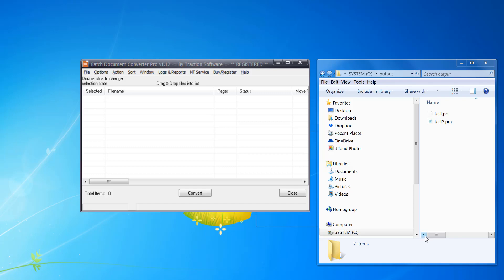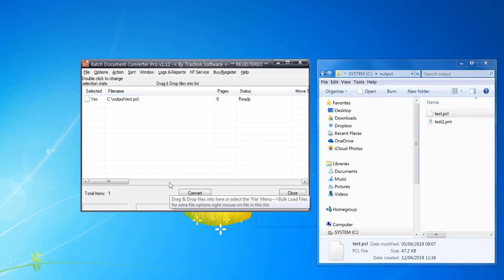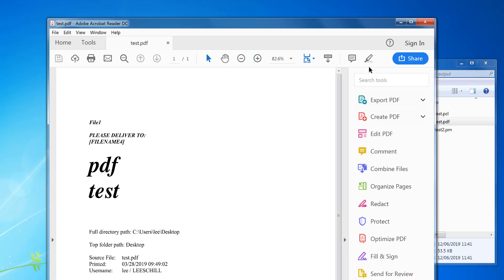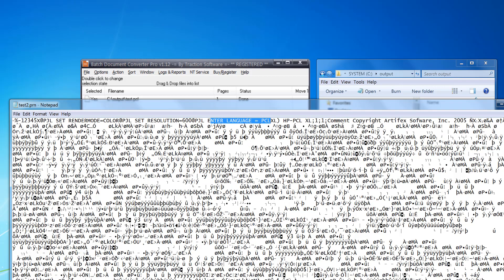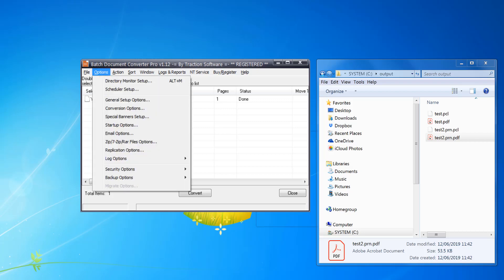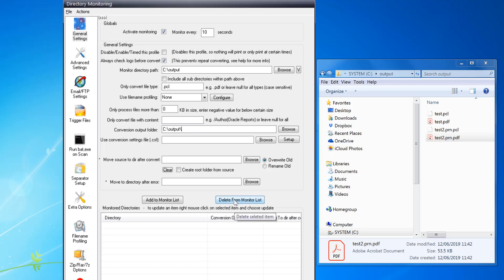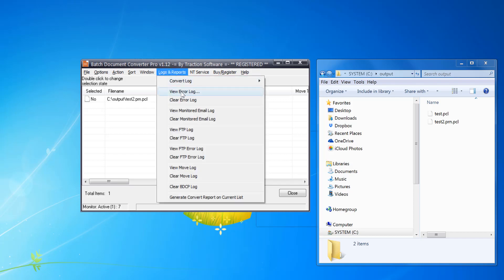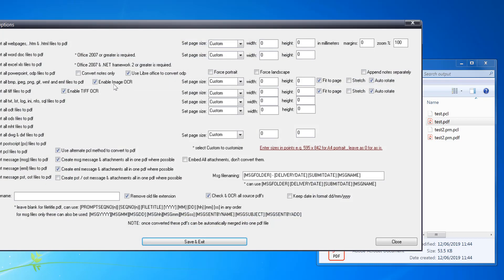How to convert PCL, PRN print files back to PDF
Batch Document Converter Pro software features include Directory monitoring, FTP monitoring - secure FTP (SFTP) & POP3 Email monitoring with SSL & TLS support, Scheduler, Optional PDF Appending into one file for convert, PDF Portfolio file support, internal PDF page range conversion, drag & drop of files for ease of use, save, load, append batch lists for later use, list ordering options, refresh lists to pickup new files, separator page generation between each file options, batch file replication, DOS & VBS scripts within list, zip, rar & 7z file support - automatically extracts the archived files and converts them, logging & reporting, email notifications, can run as an NT service with optional network logging for status, full command line support, quick job setup for converting lists of files quickly by task name, pdf color/bw splitting option to different conversion setups/different conversion output folders, OCR image support, when converting image formats it OCR's the pdf output automatically to create searchable pdf's, Smart source PDF OCR, for OCR'ing source pdf's that are already pdf format and OCR'ing them where needed, PST, OST, MSG & EML mail archives messages are automatically extracted and converted to pdf with attachments converted to pdf and bookmarking in the pdf for each message and attachment, output file sequence numbering for litigation type tasks + lots more features.

Batch Document Converter Pro to date has many satisfied customers, some of the largest organizations use Batch Document Converter Pro as their first choice batch conversion solution.

NOTE: Associated software is required to convert some MS office documents, e.g. Microsoft Word to convert word .doc, .docx documents.

Minimum Requirements:-
Windows XP or greater.
160mb of disk space for installation.
15mb of memory.
Can use more memory when converting files, i.e. the size of the files.